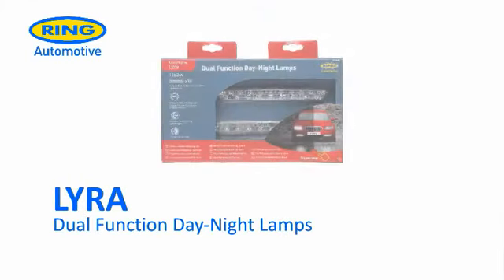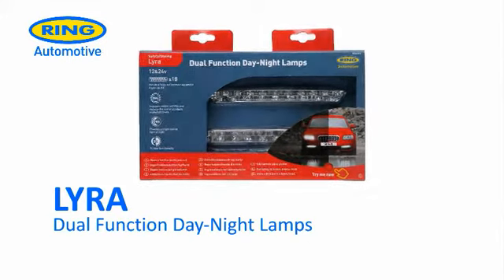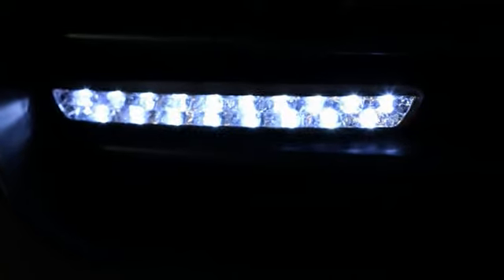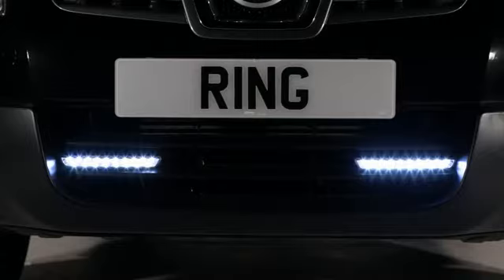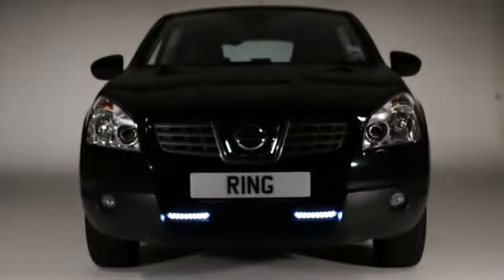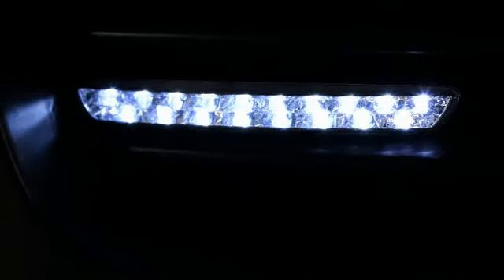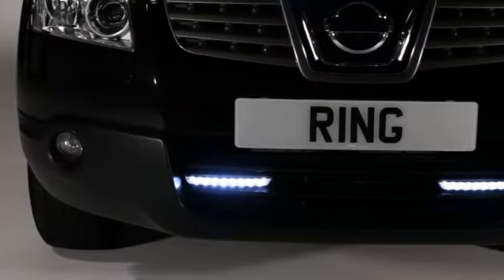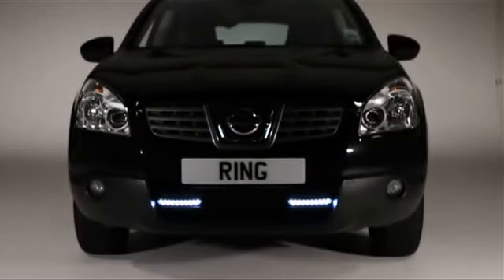Lyra Dual Function LED Day/Night Lamps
Dual function includes daytime running and night-time styling function providing 24 hour operation. Lights illuminate when engine is started to comply with legislation via a built in automatic lights on kit.